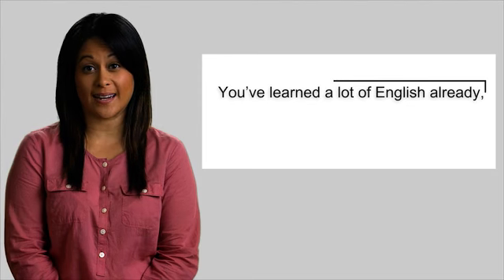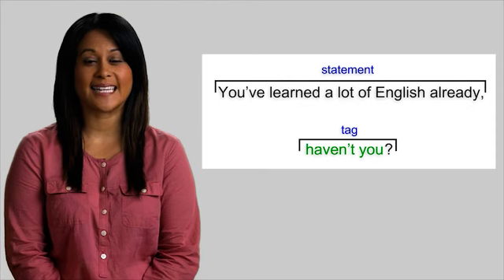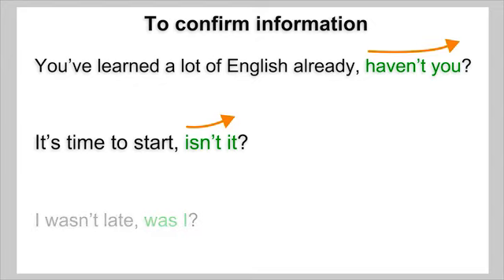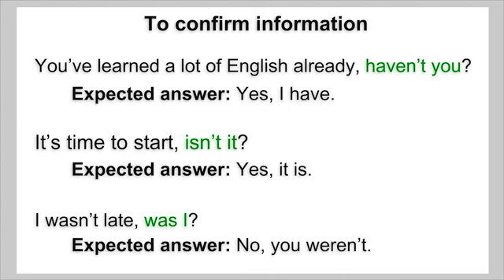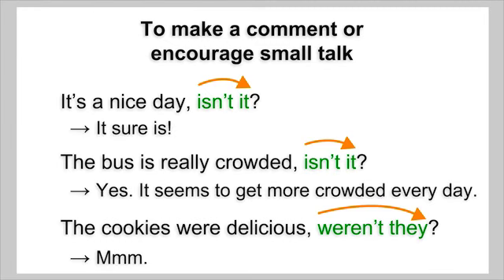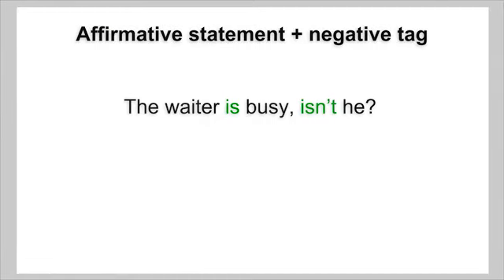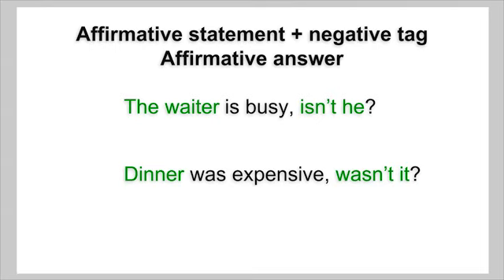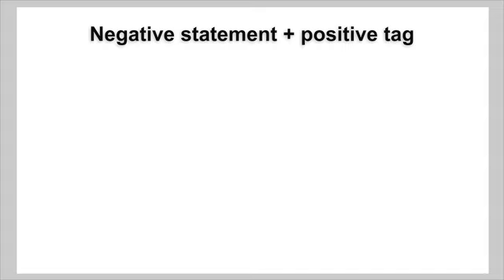GRAMMAR CARDS (3)